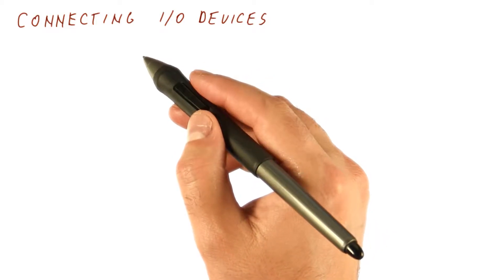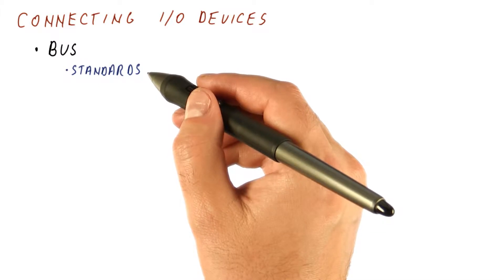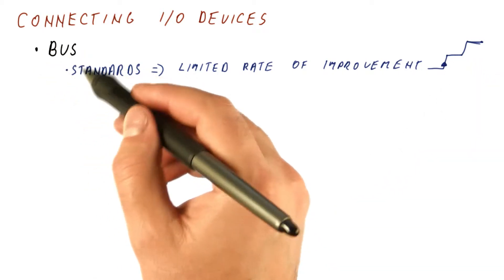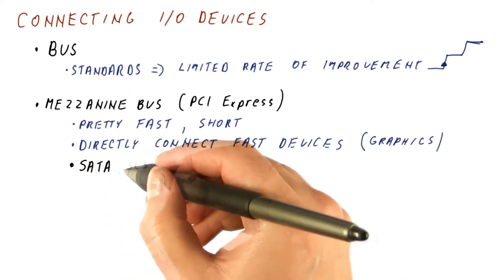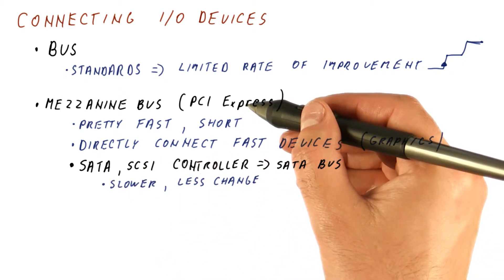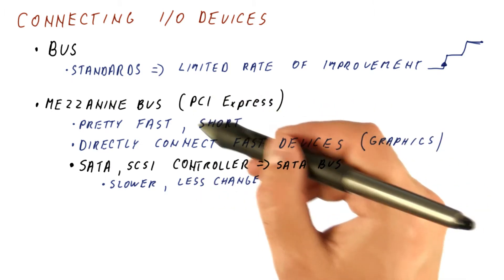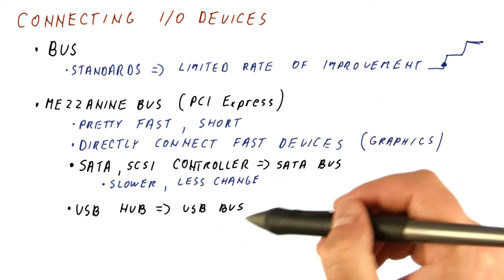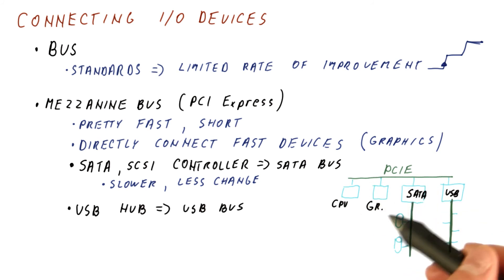Connecting IO Devices - Georgia Tech - HPCA: Part 4